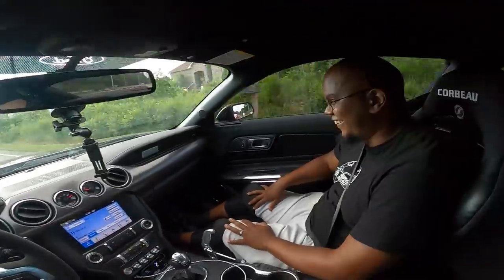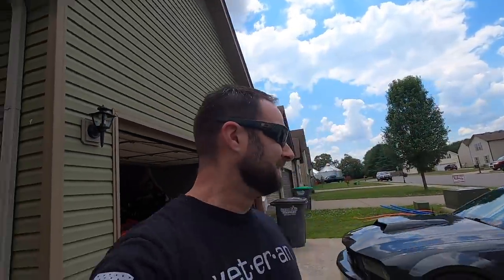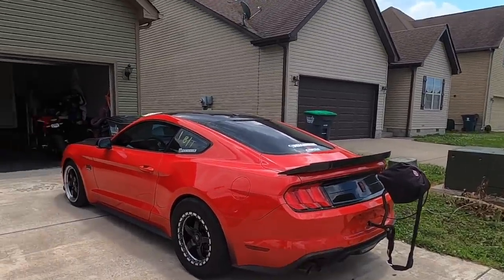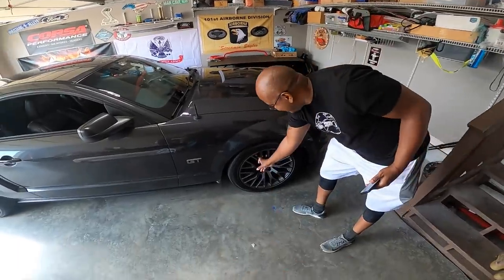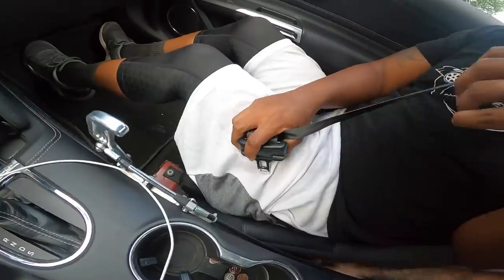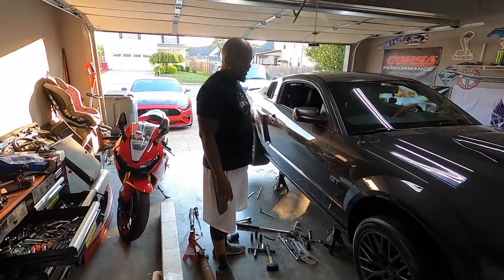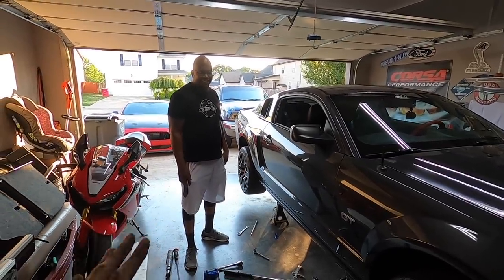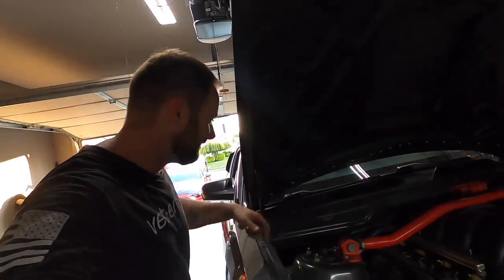FRIEND WHO BOUGHT A 2008 MUSTANG GT WANTED AN UPGRADE! *SO THIS IS WHAT WE DID*